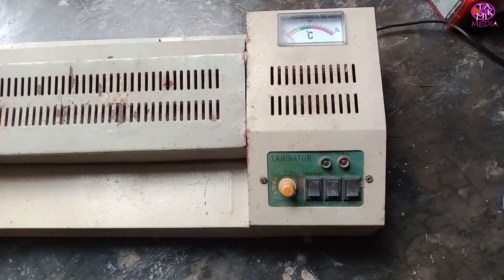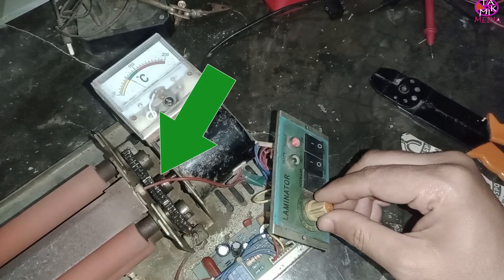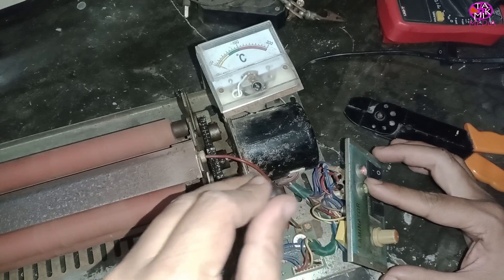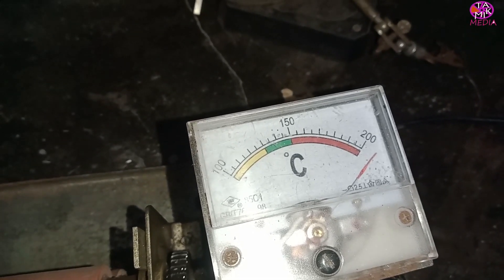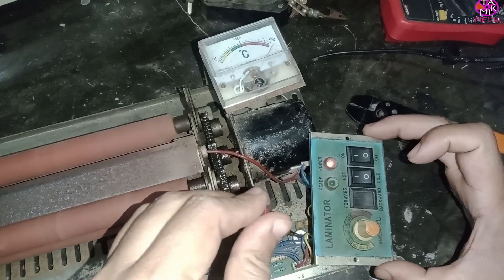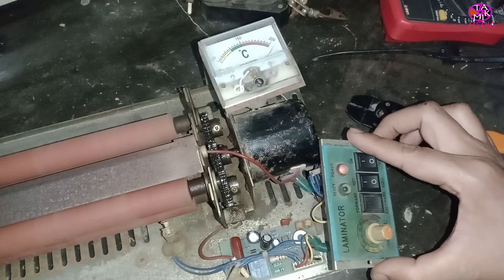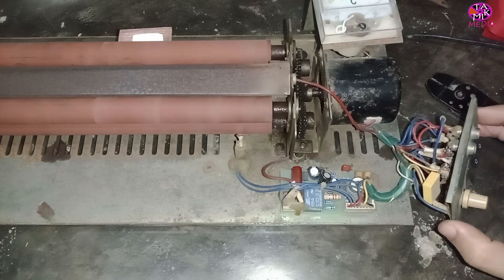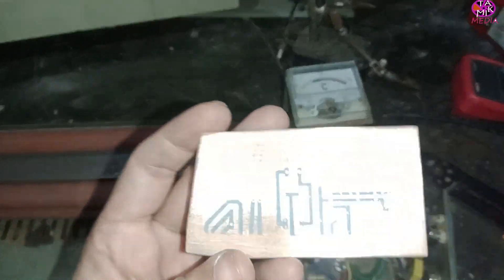how to modify laminator machine for PCB toner transfer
In this video I've shown how to modify a laminator machine for PCB toner transfer.